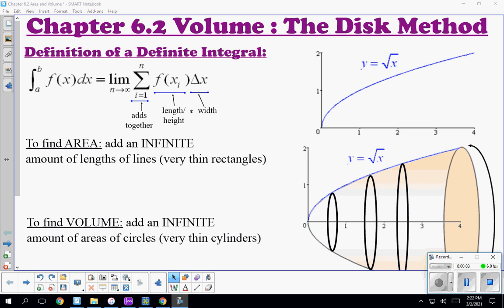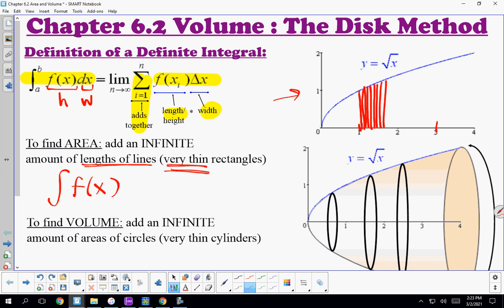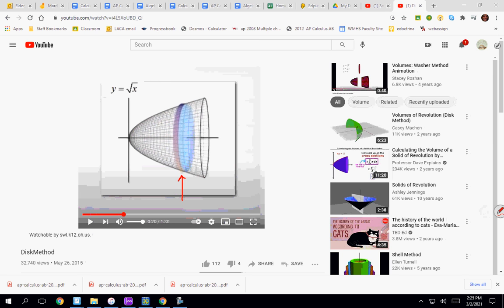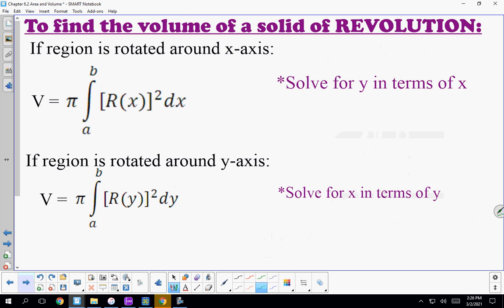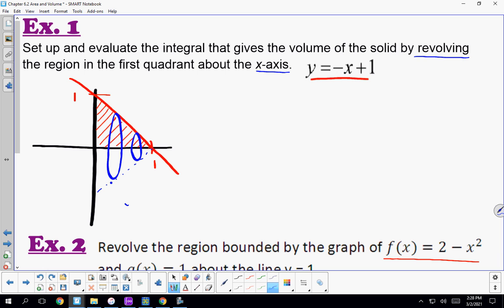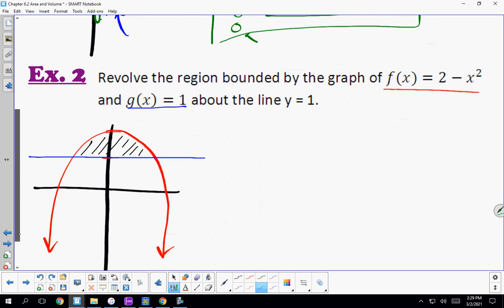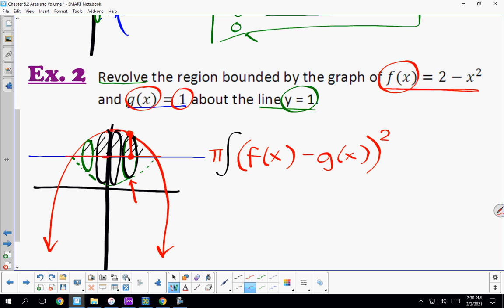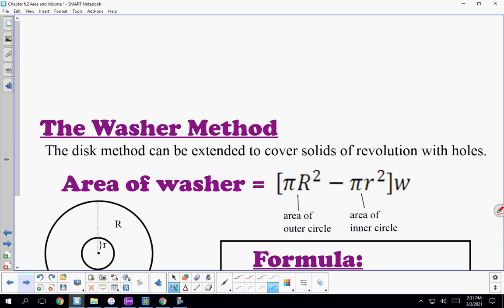Ch . 6.2 Volume Part A